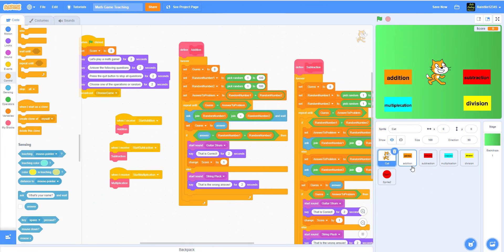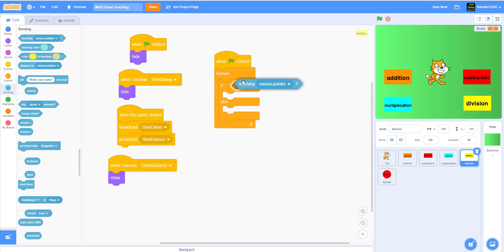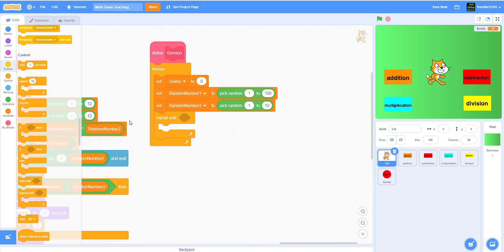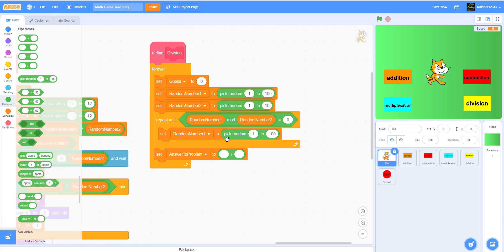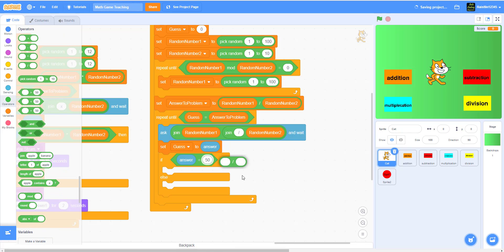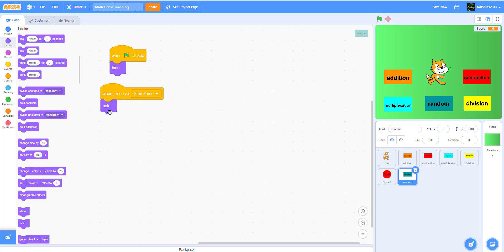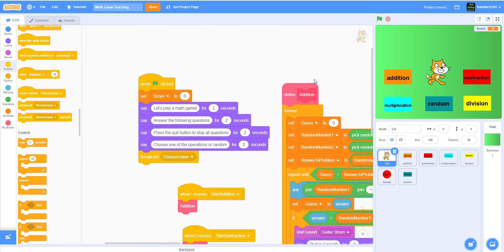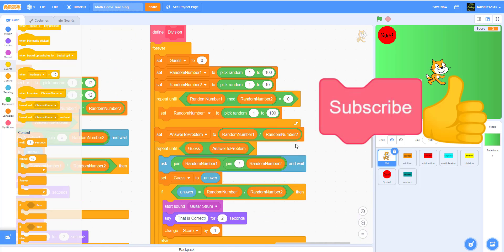Scratch Tutorial | Math Game | Part 3 | How to make a math game on scratch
This is part 3 of the Math Game tutorial.  In this video, we will be working on Division and Random buttons.

Today we are working on this “Math Game”.  The players can choose a type of operation they would like to play, and the cat will ask the math questions for the player to answer.

- Variables
- Custom Blocks
- Broadcast messages
- Loops
- Operator Blocks